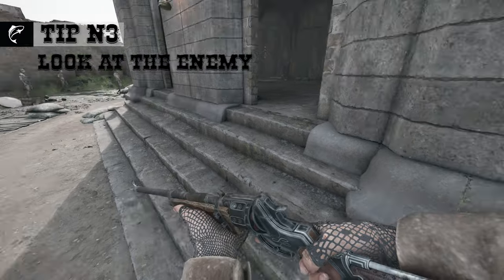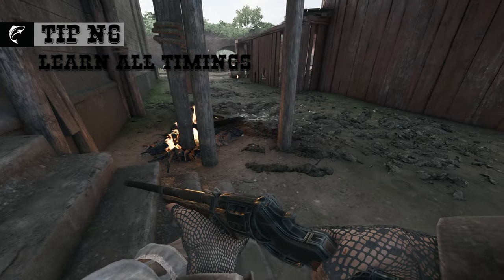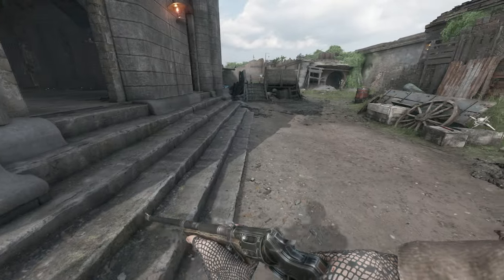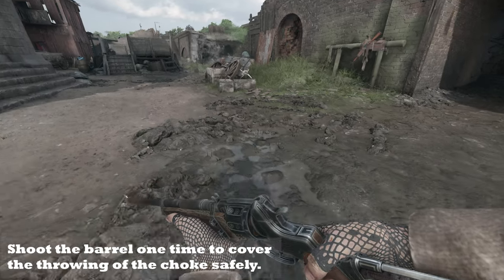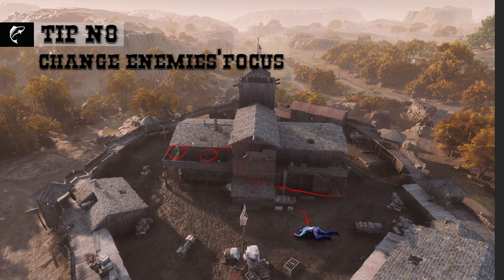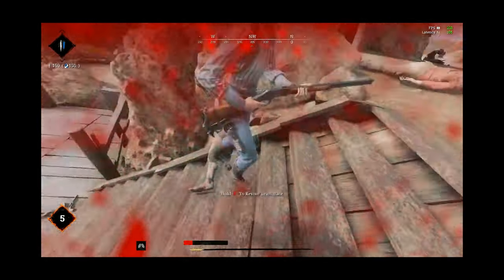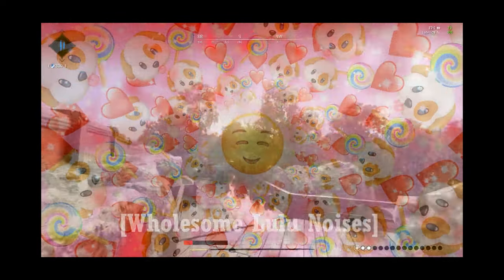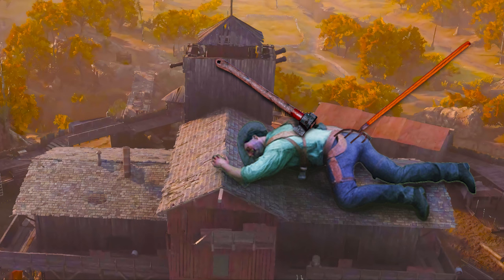🦈 BEST 10 Trick & Tips to pull off the most aggressive revives in Hunt Showdown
The only way to have people get aggressive is if they learn to be, share it!

⭐ NO SHADOW FIXED? NO PROBLEM:
⭐Way stronger than anything here - used by all top crytek partners⭐